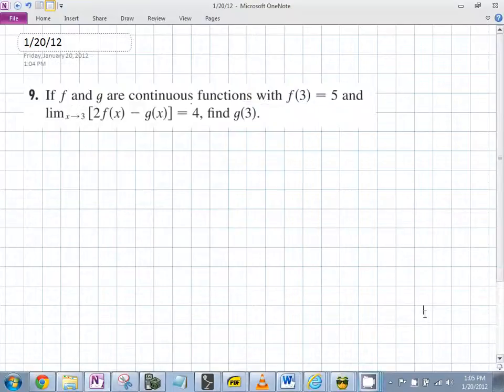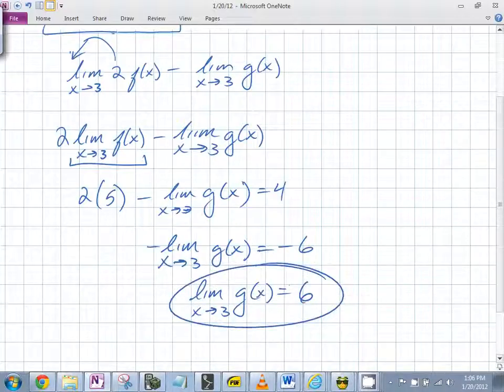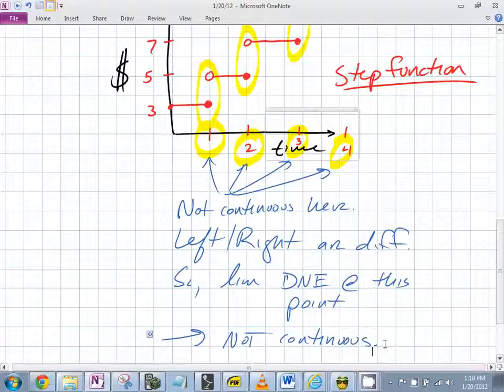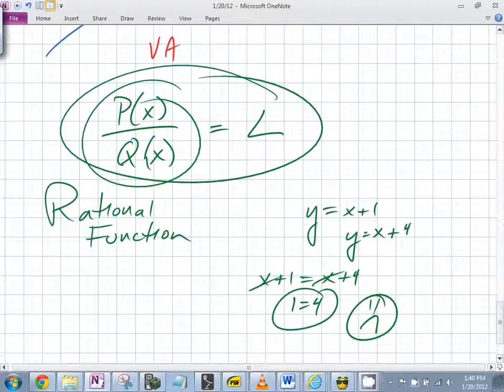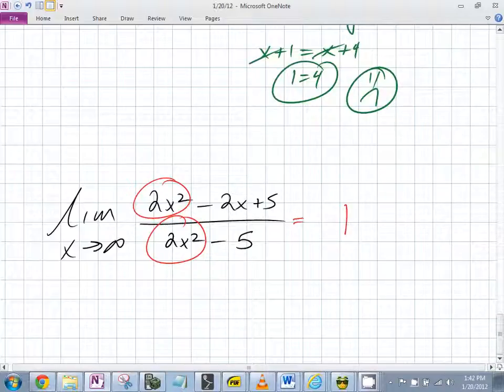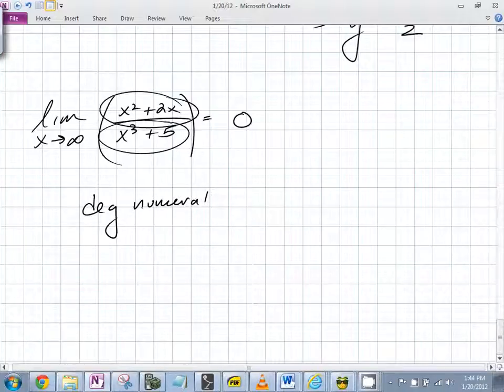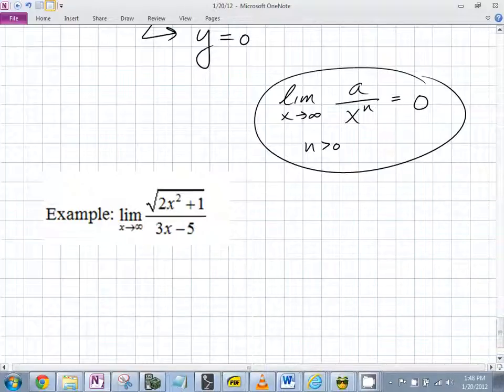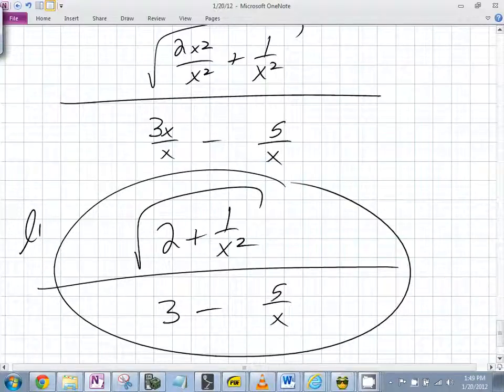D Block - Applied Calculus - 1/20/12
Infinity and limits